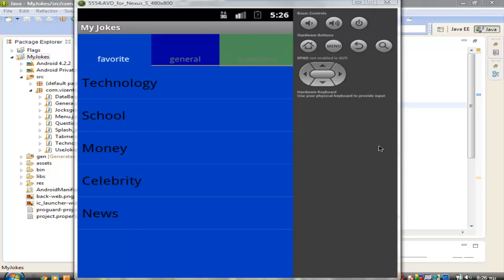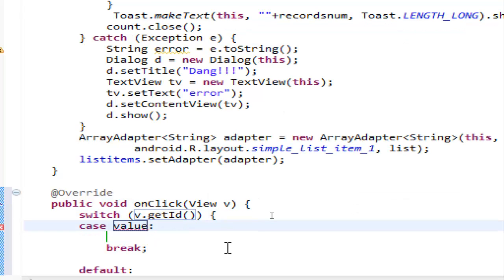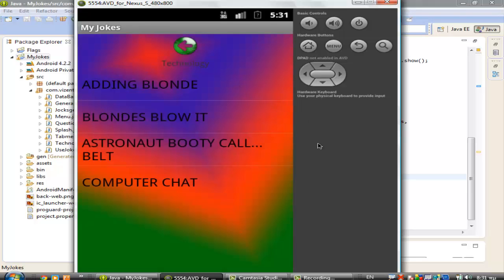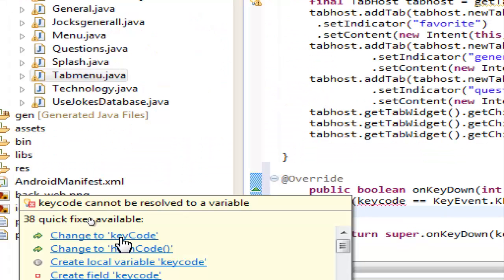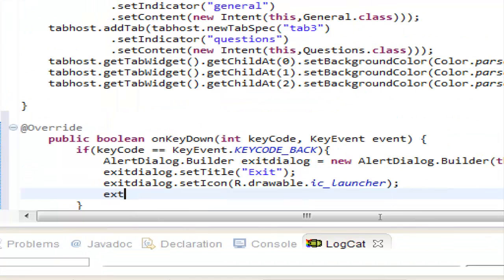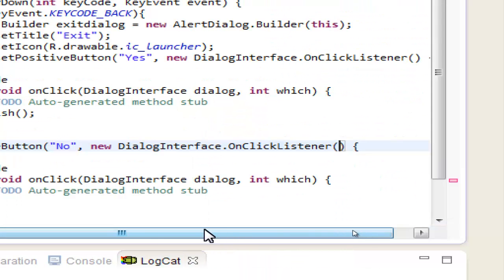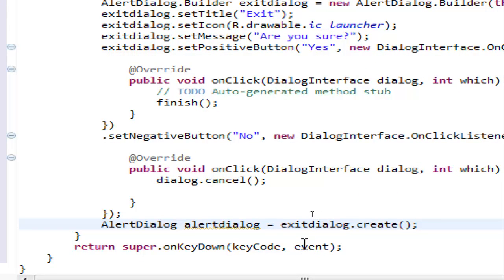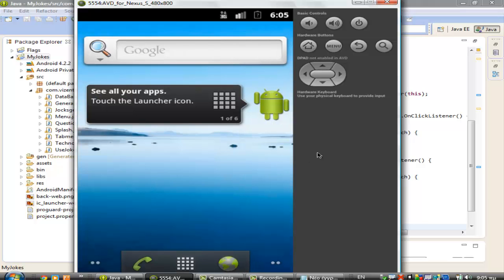Android Application Jokes 28 Alert Dialog for exit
Alert Dialog for exit
Here is a link to the project that we develop